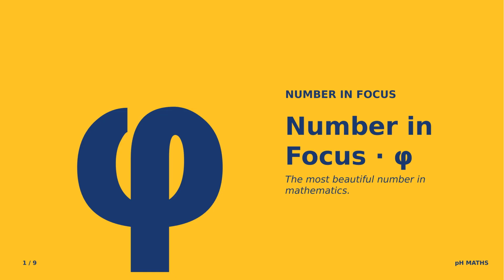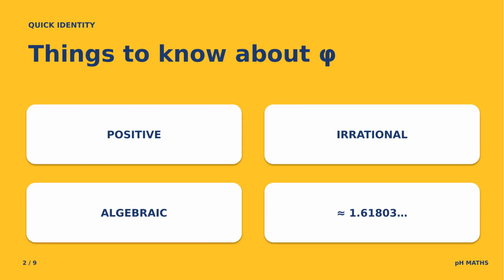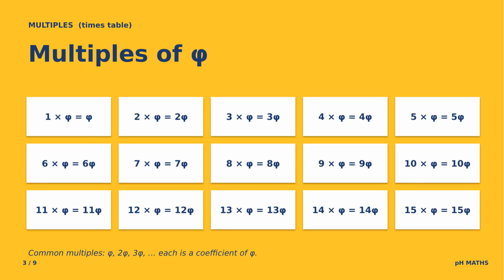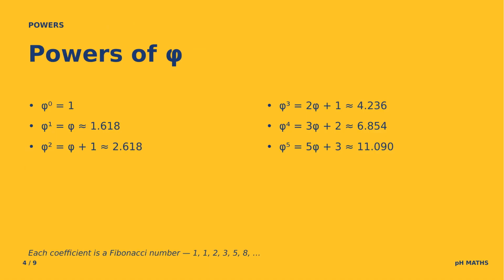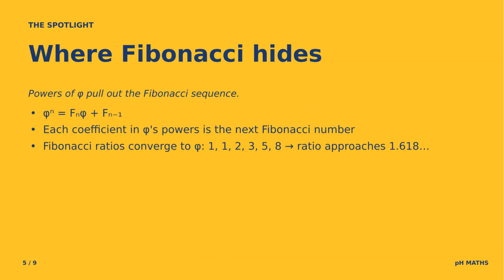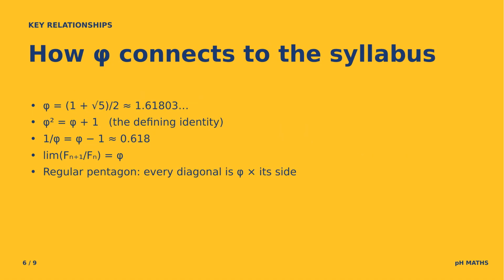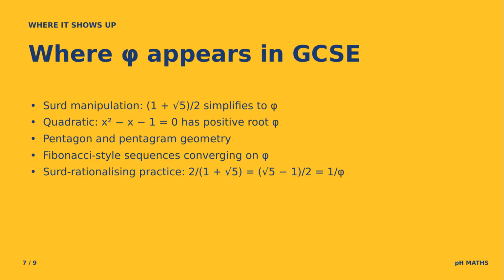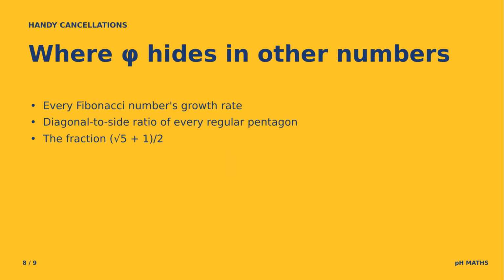φ in Focus | Multiples, Powers & GCSE Maths Patterns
The most beautiful number in mathematics.

This Number in Focus video on φ covers:
• Where Fibonacci hides — Powers of φ pull out the Fibonacci sequence.
• Key relationships and where φ hides in GCSE Higher questions
• The curious fact most students never hear about φ